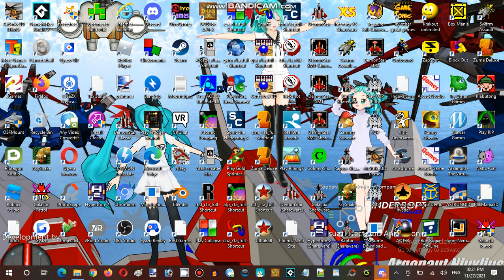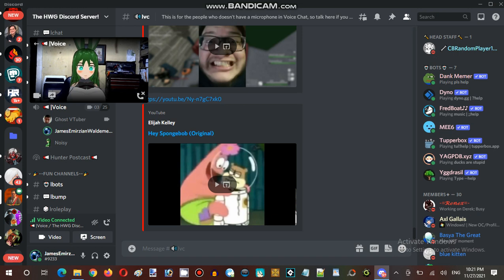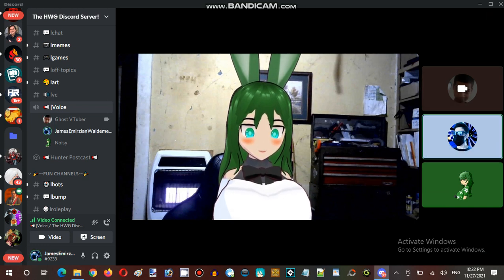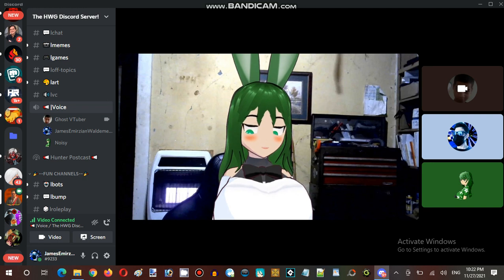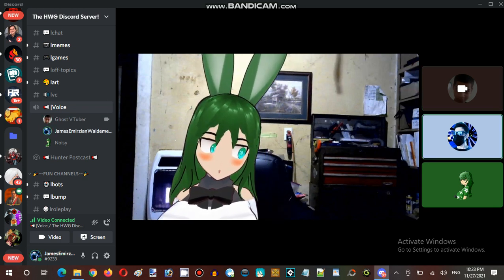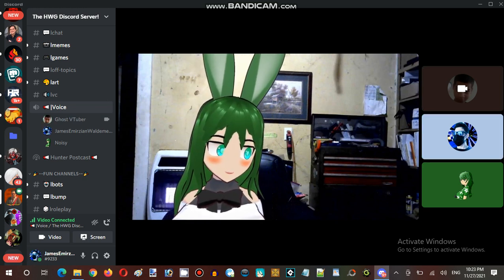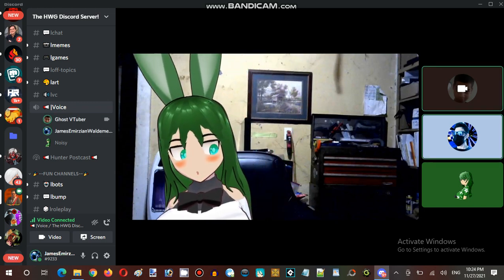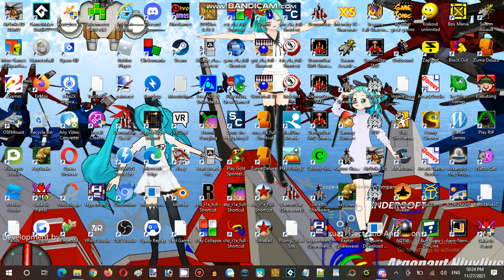Saturday Anime Night Time Streaming at Hunter's Server XOP Black Ultra Establishment 01 Part 16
Developer: Toastsoft, Christopher Emirzian
Publisher: Toastsoft
Powered Game Engine: XOP Ultra Engine

Video Recorder
Sound Editor